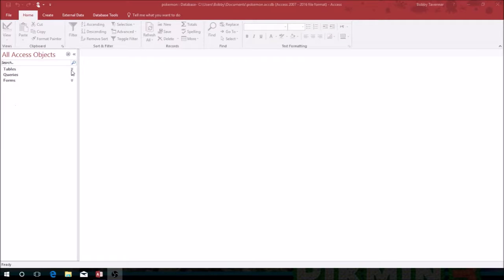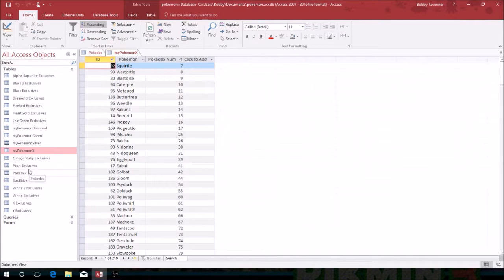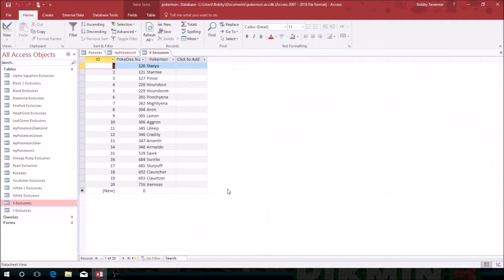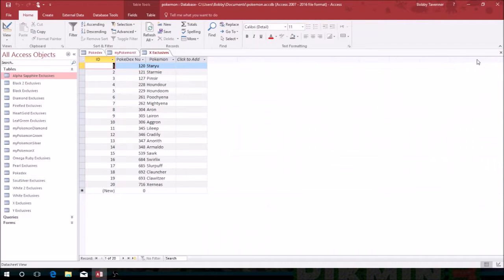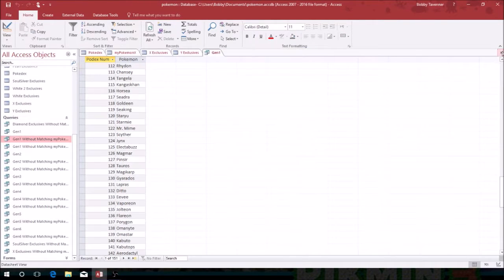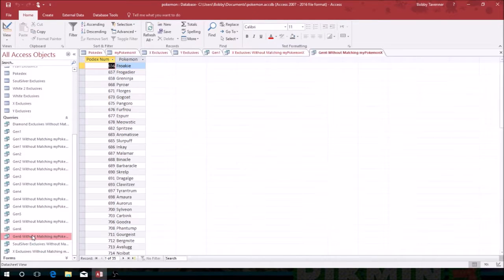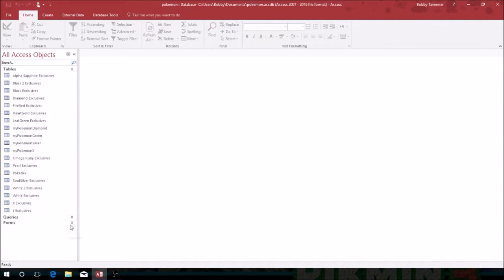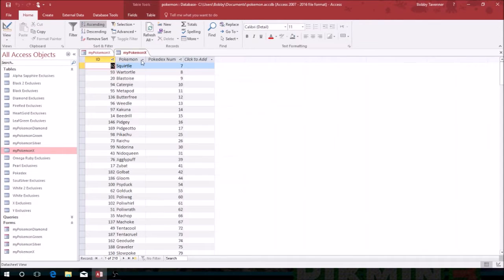PokeQuest Video 1: Behind the Database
First monthly video for my PokeQuest series. for more.